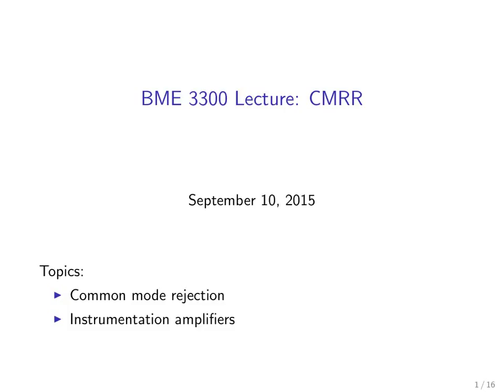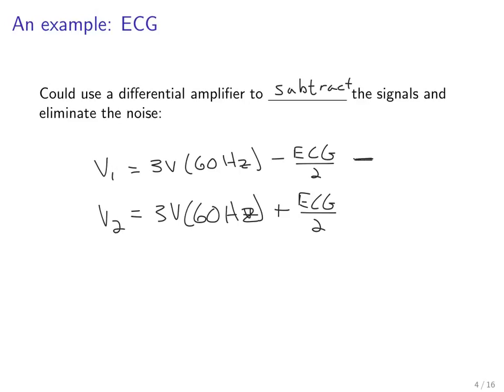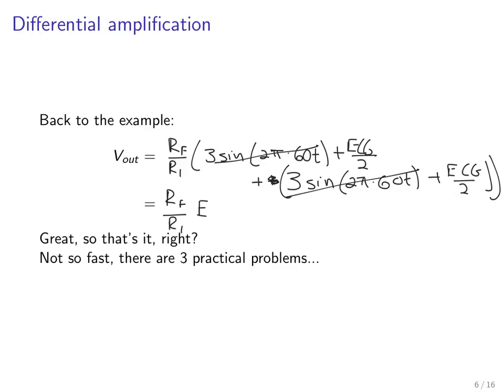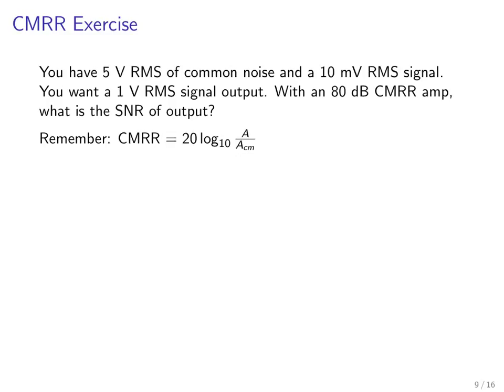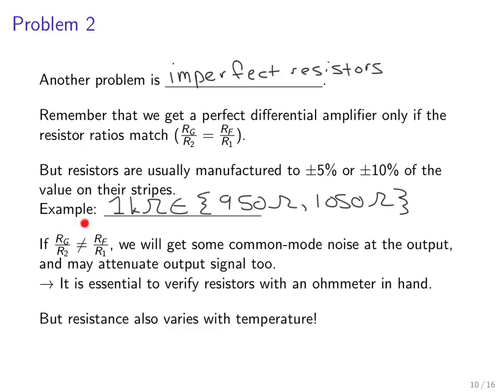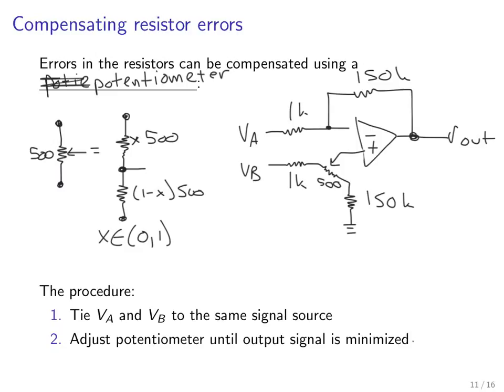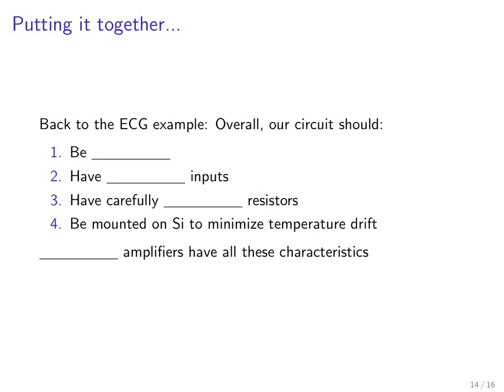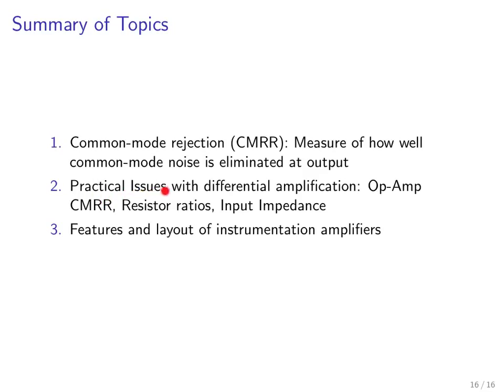BME 3300 Lecture: CMRR